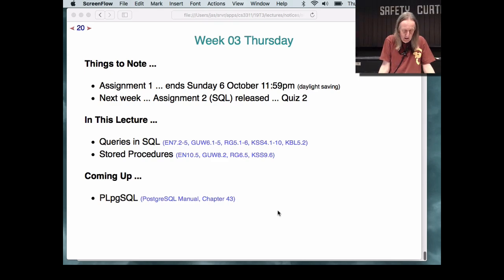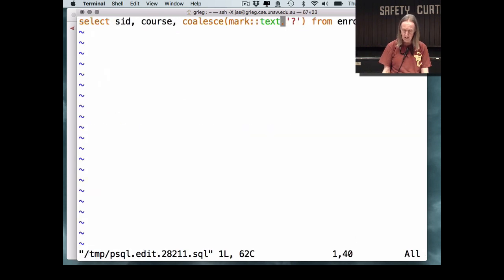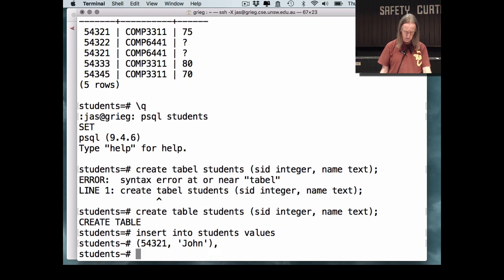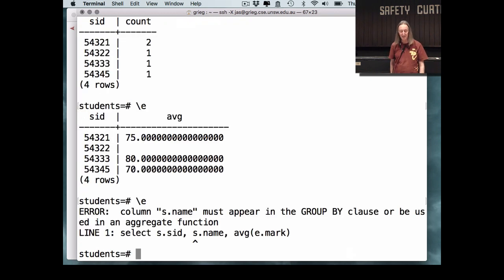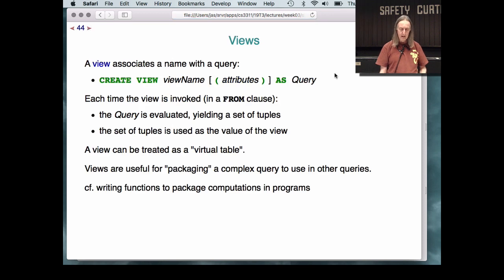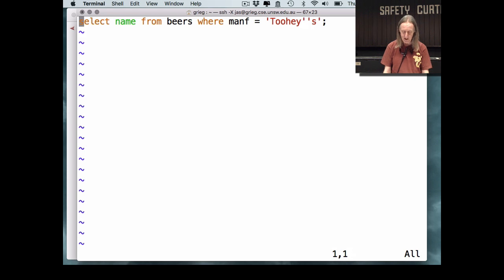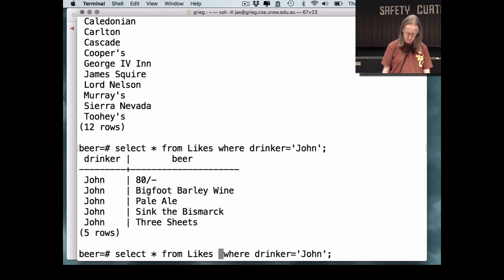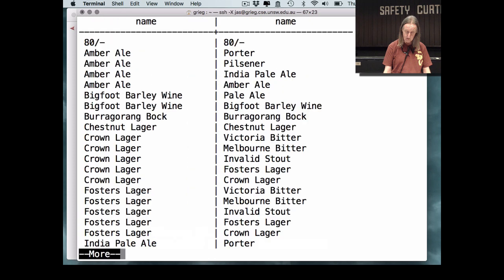COMP3311 19T3 Week 03 Lecture 3